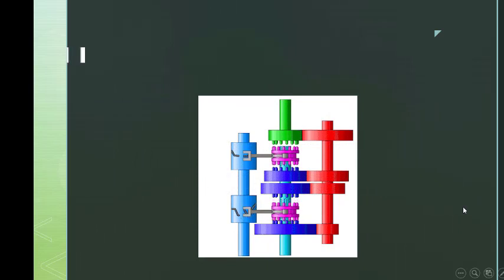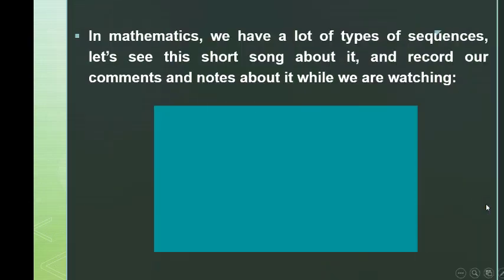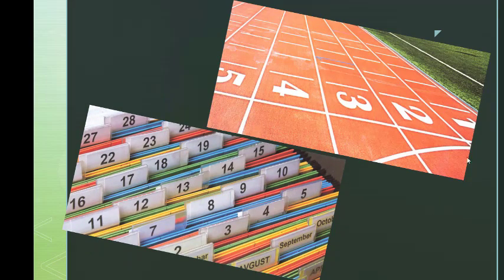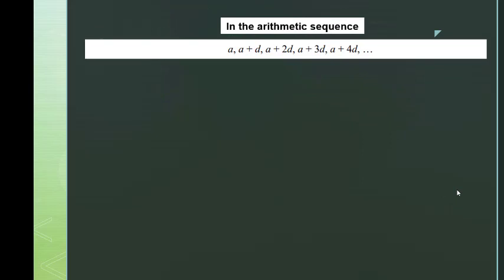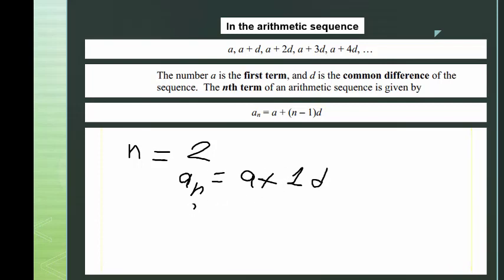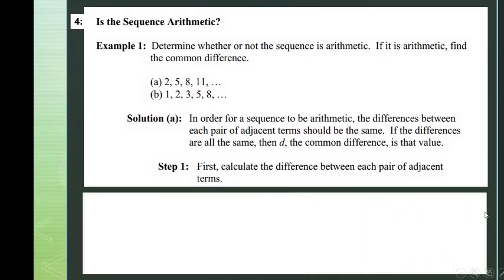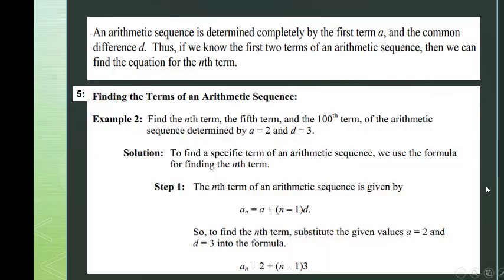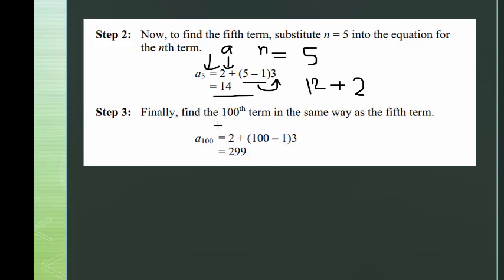Mr. Yehia Adel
يحيى عادل العايدي